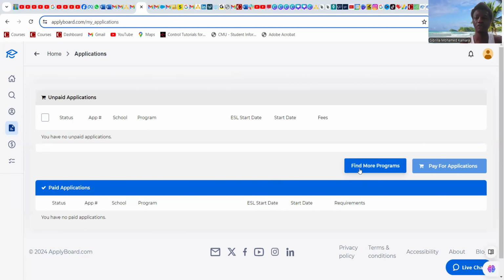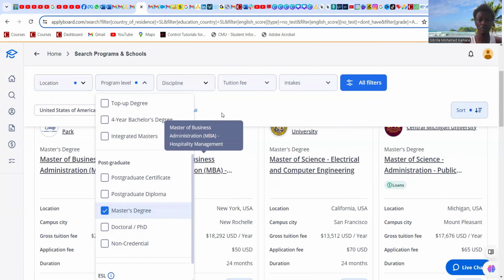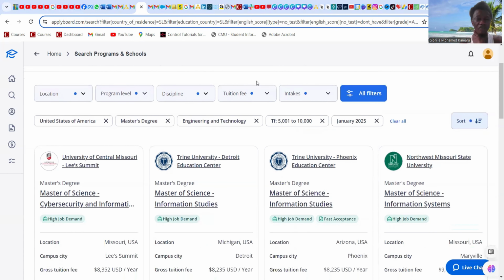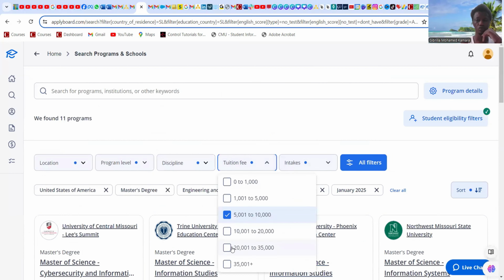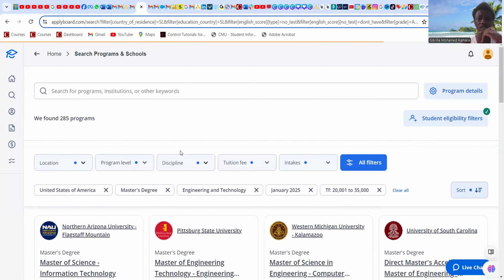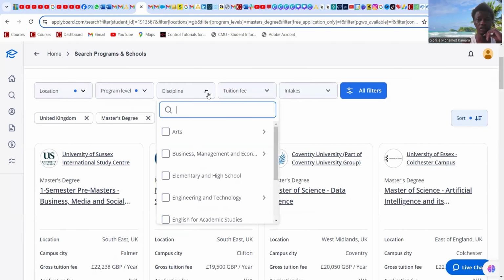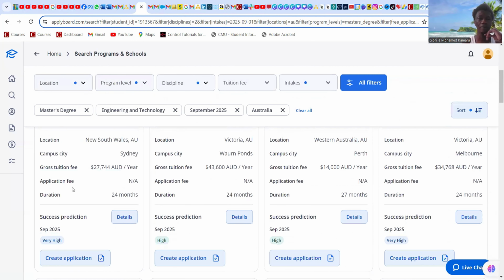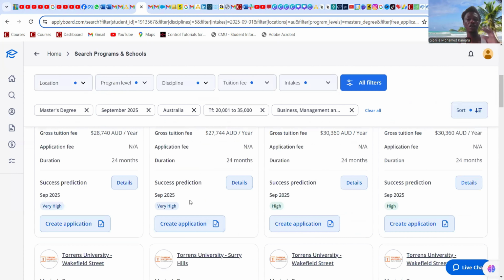Get Massive College Acceptance & Scholarships with Applyboard in 2024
Are you dreaming of studying abroad and securing massive college acceptances and scholarships? Look no further! In this video, we dive deep into how Applyboard can transform your college application process in 2024. Discover insider tips and strategies to maximize your chances of getting accepted to top universities and landing incredible scholarships. We’ll cover the step-by-step process of using Applyboard, share success stories, and provide expert advice on how to make your application stand out. Whether you're a high school student or thinking about a career change, this video is your ultimate guide to achieving your academic goals with Applyboard. Don’t miss out on the opportunity to change your future—watch now and start your journey to college success!
In this video, you will LEARN:
-How to use the filter to find:
-Universities with low tuition cost
-Universities that offer your program